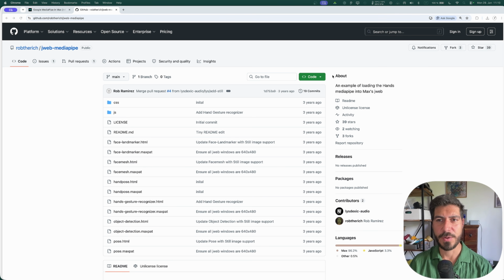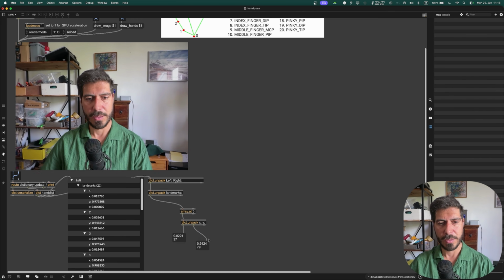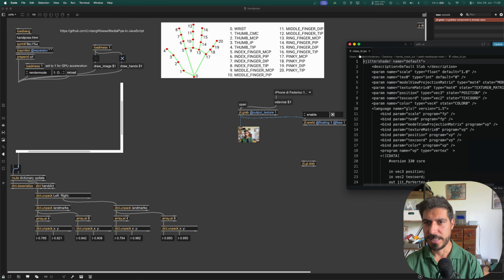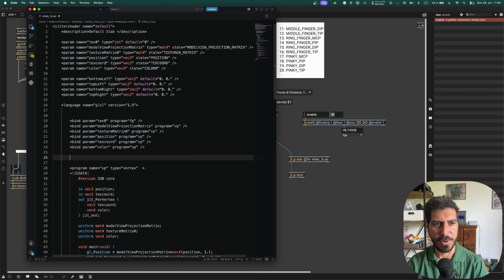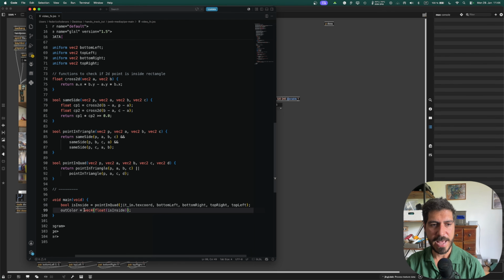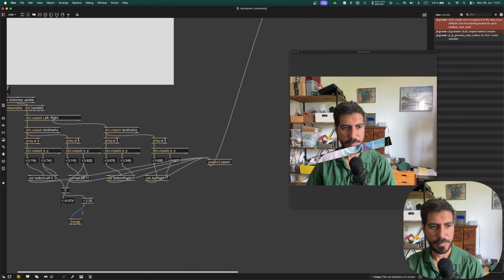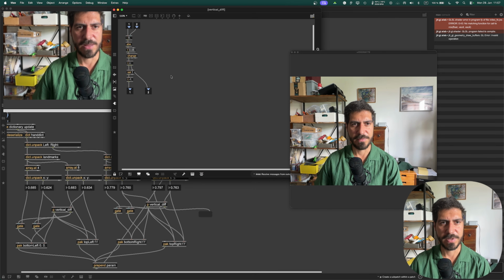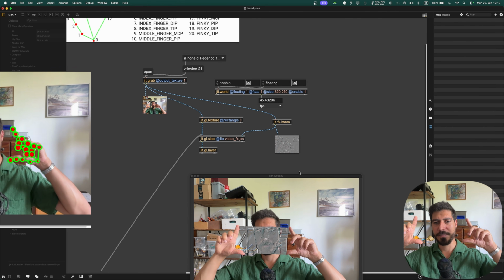Tracking Hands for Camera FX in Max/Jitter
In this video we see how to use the media pipe jweb code to track our hands and use the data to create an interesting video fx.